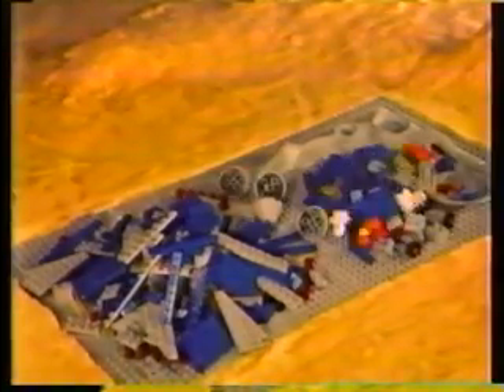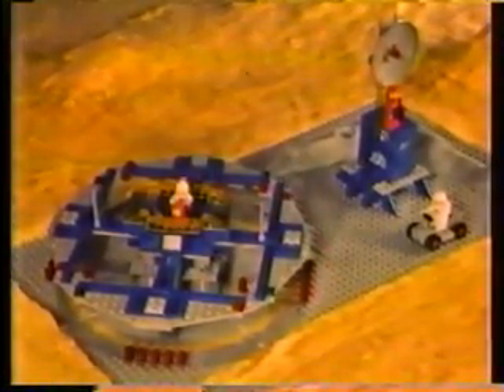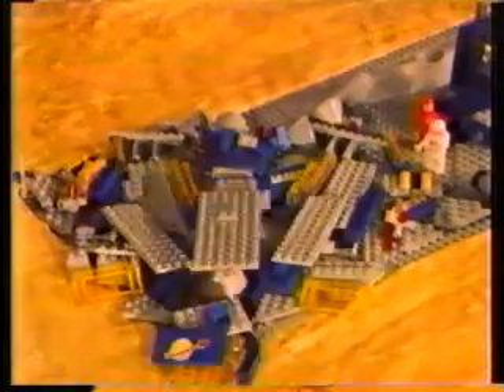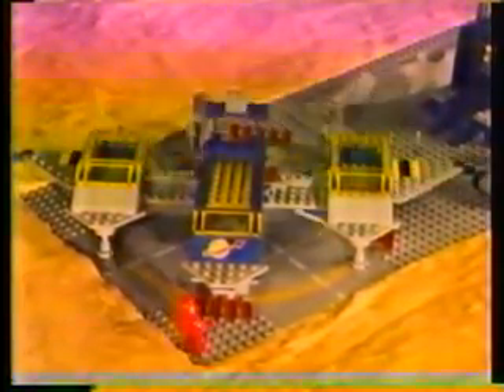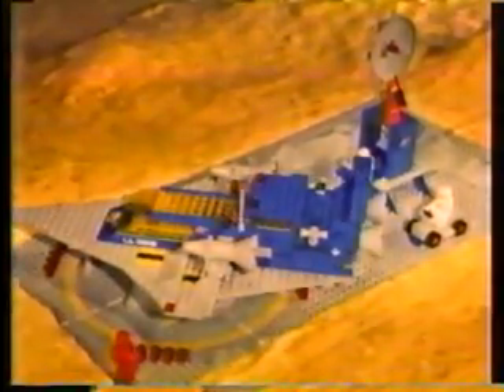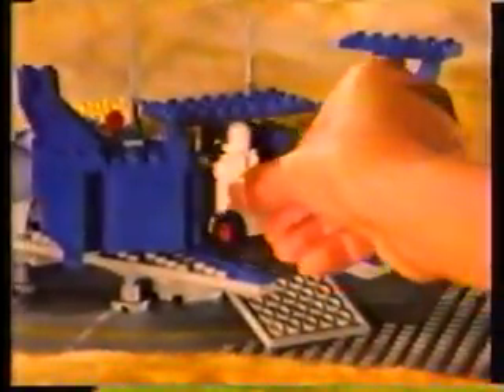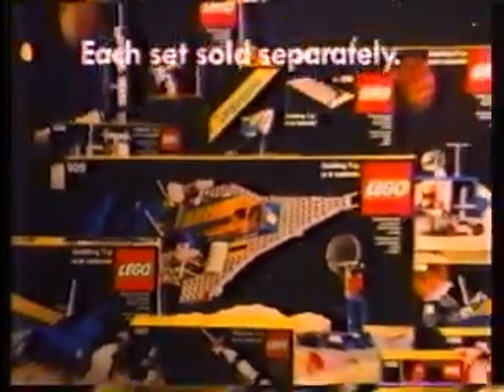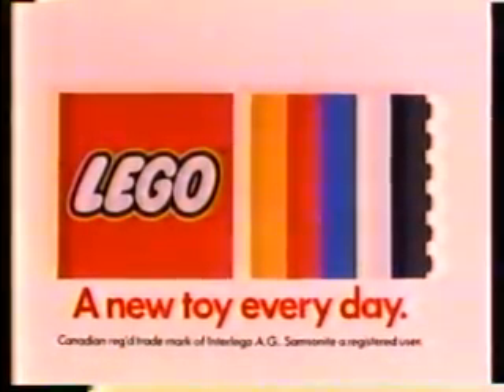Lego commercial (1979)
Imagine what you could do with the Space Series set.